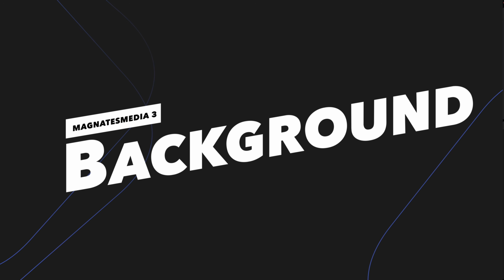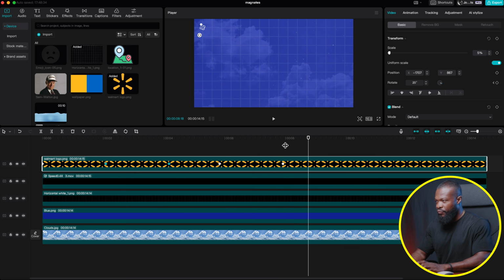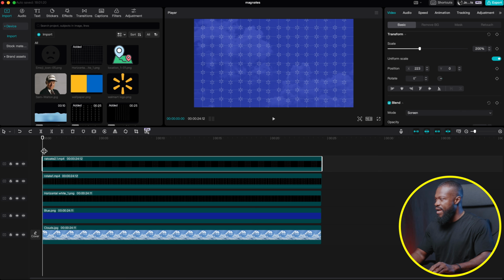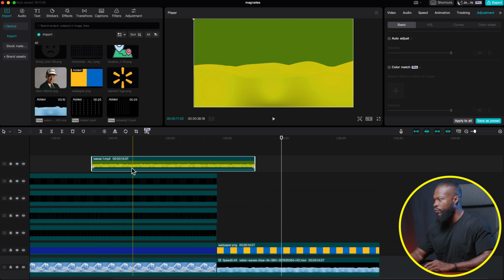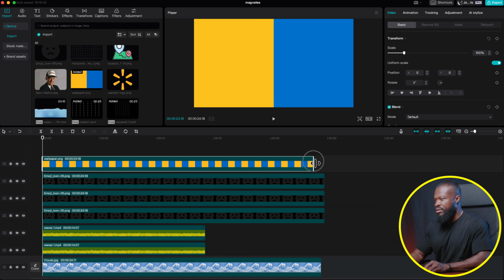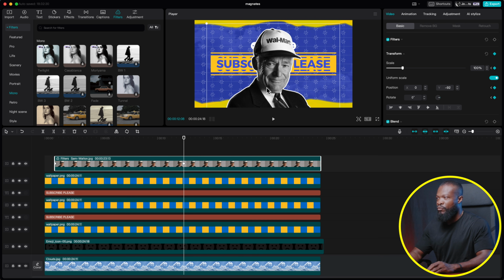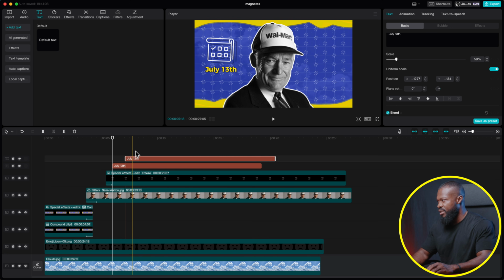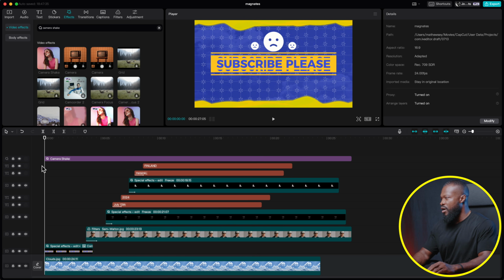How to Animate Like MagnatesMedia (CapCut PC Tutorial) - Part 3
In today's video, we are taking a look at how to edit your videos like MagnatesMedia in CapCut Pc. This is an ongoing series where I will be uploading a video on that topic every month.